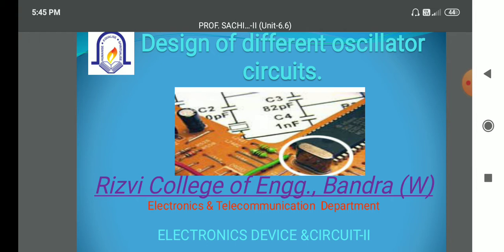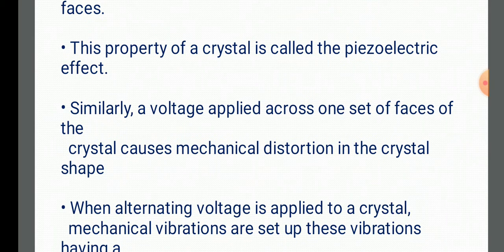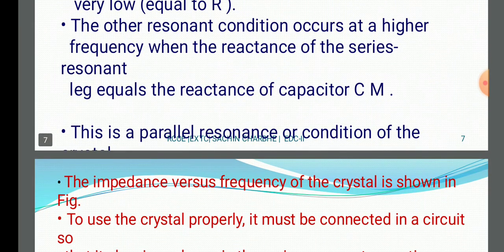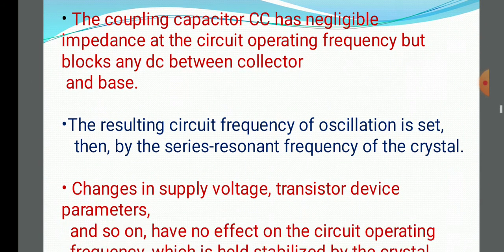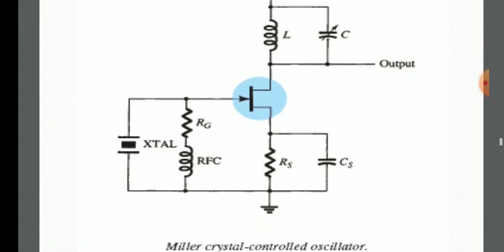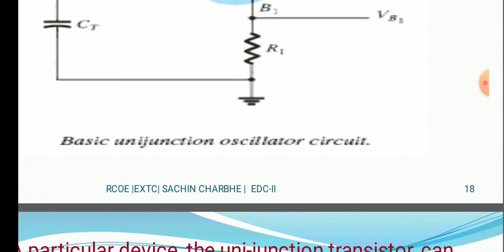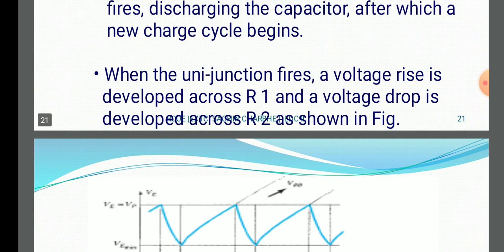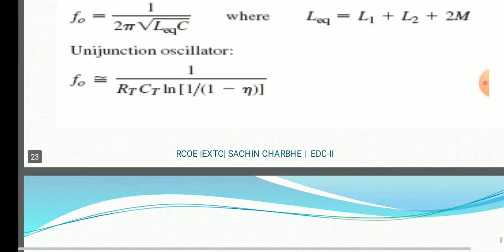Design of different Oscillator circuit